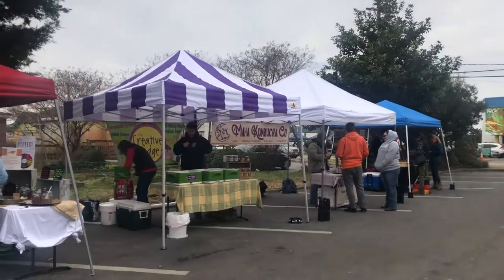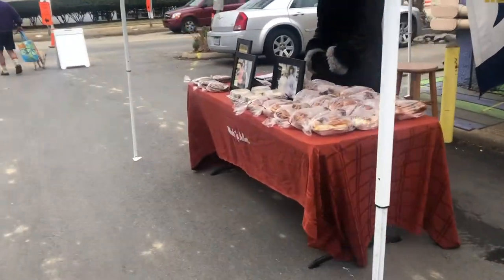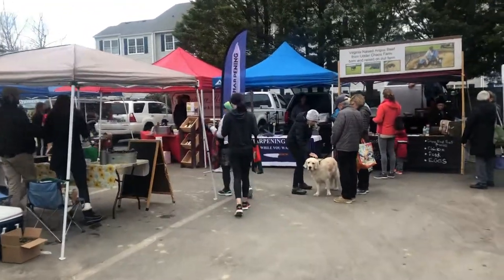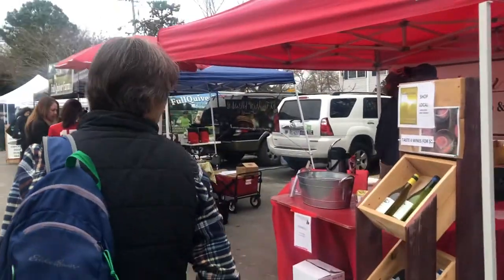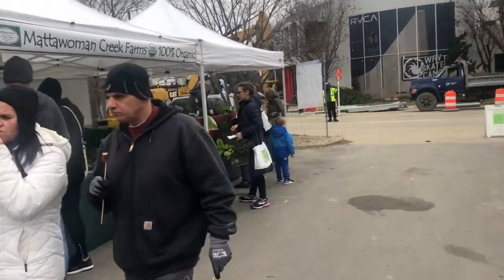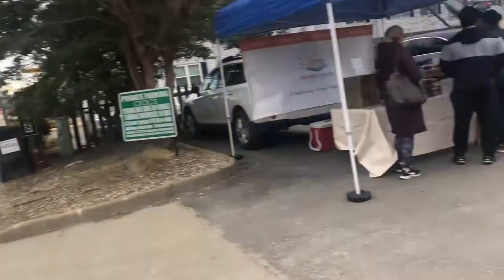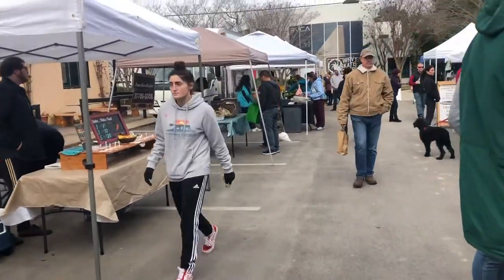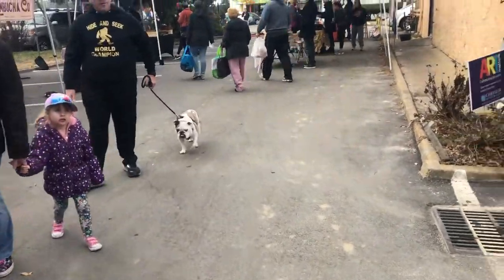Old Beach Farmers Market today 2019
ended up a good knife day and i had a big smile on my face.

good luck to everyone - WEATHER sounds very bad for sun and mon. stand by

Stavrscoop
go pro hero session camera